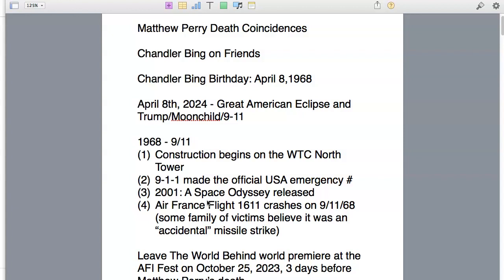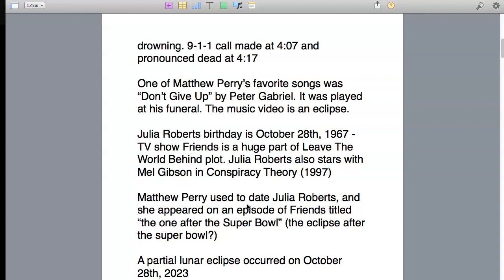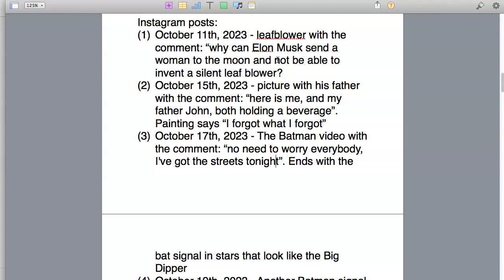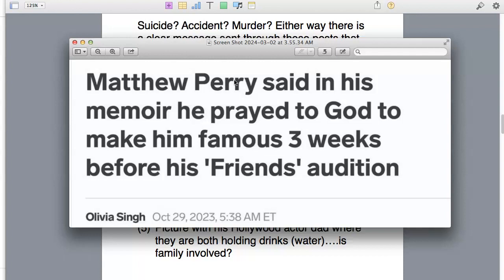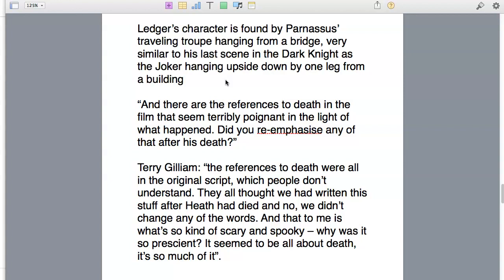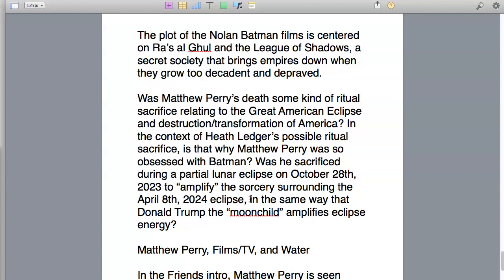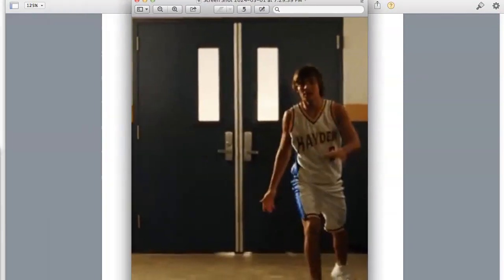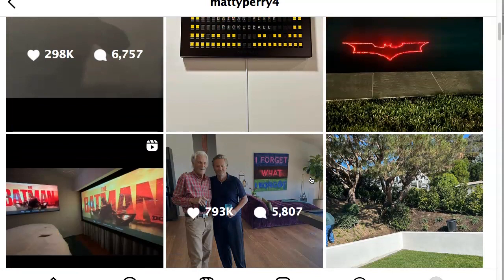Matthew Perry, Leave The World Behind, and 2017/2024 Great American Eclipse